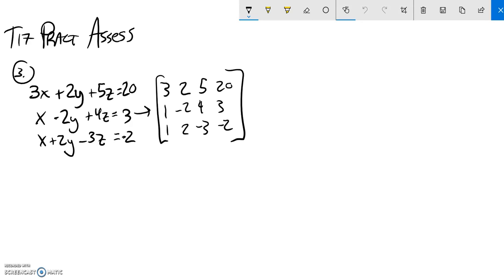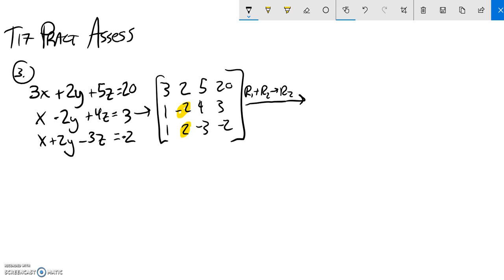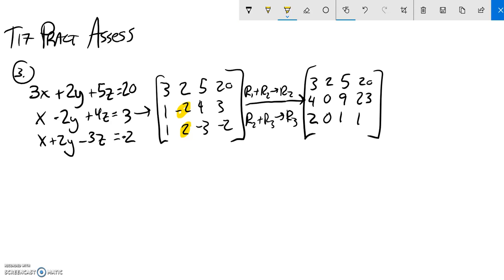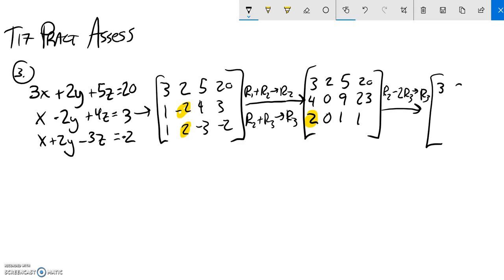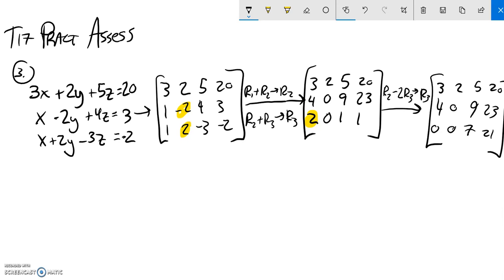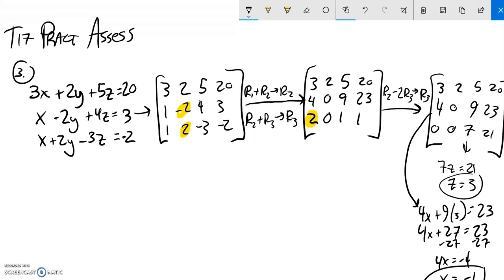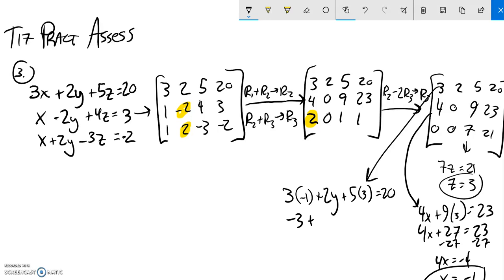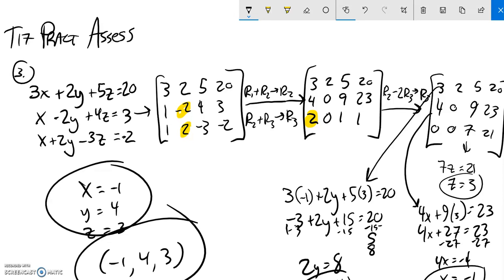A2 T17 pract assess 3